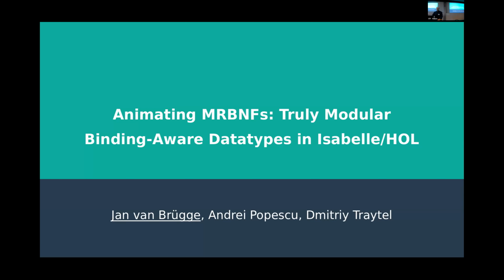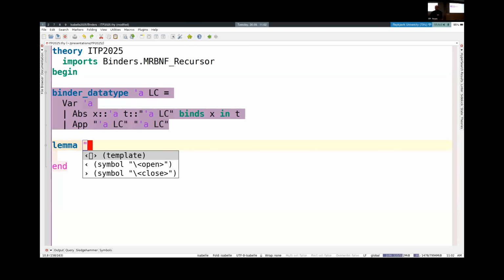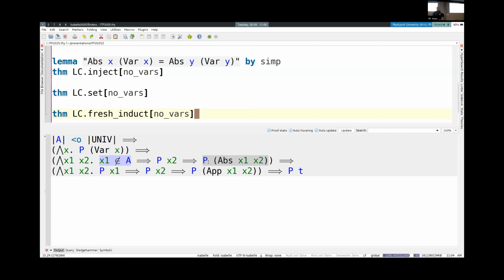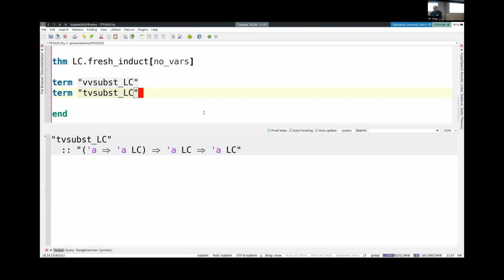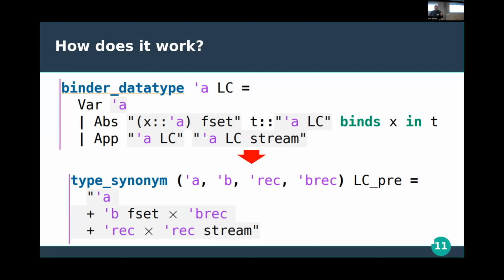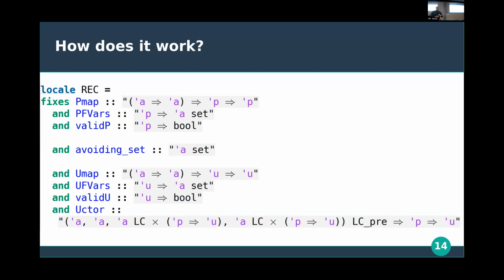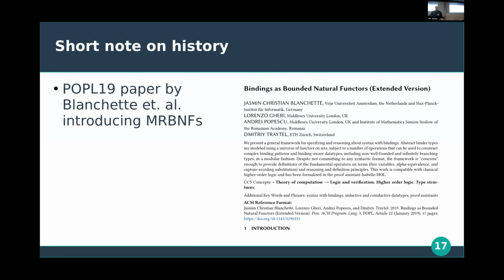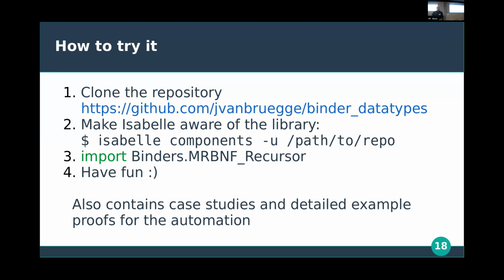Animating MRBNFs: Truly Modular Binding-Aware Datatypes in Isabelle/HOL | Jan van Brügge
Animating MRBNFs: Truly Modular Binding-Aware Datatypes in Isabelle/HOL
Jan van Brügge*, Andrei Popescu, Dmitriy Traytel